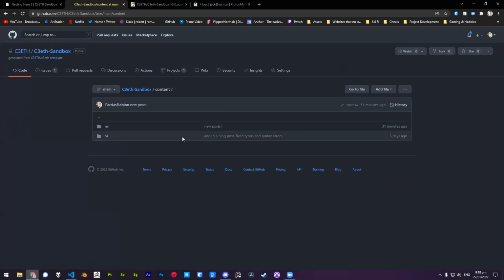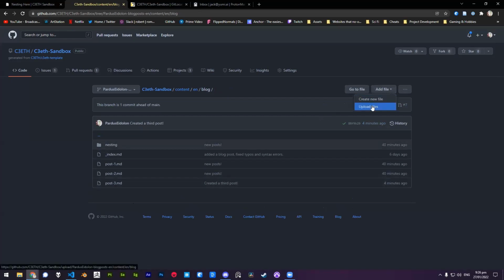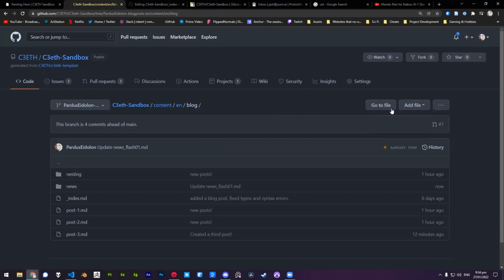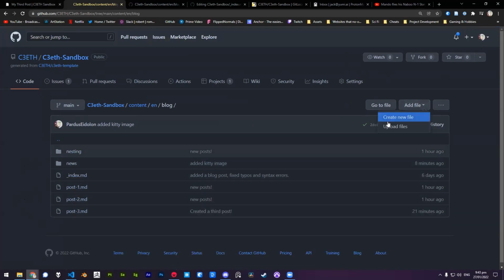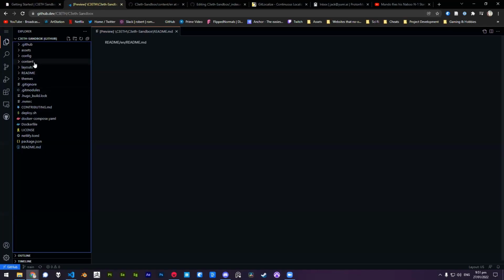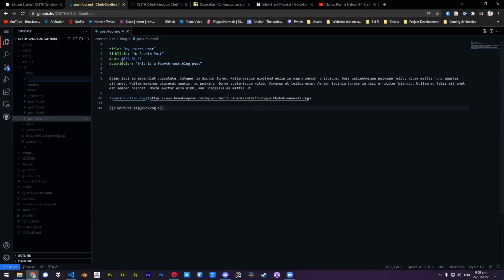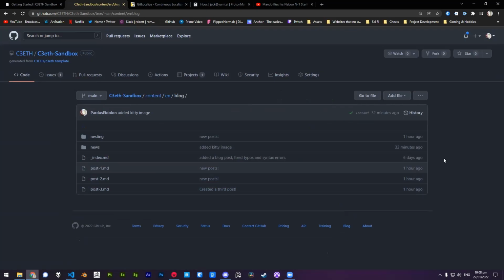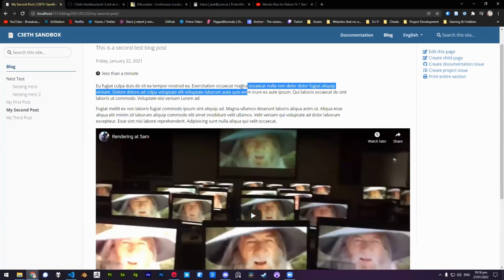Git Localize Translation Process - Adding Content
This video is a recording of how to add content to the Eastern Town Hall website from GitHub all the way to a deployed website.

00:00 - GitHub content process
31:44 - VS Code web editor
55:34 - Debugging some markdown with Hugo short codes

Better edited content that will  be more precise will be released in the future.